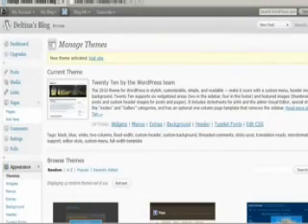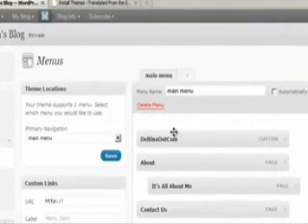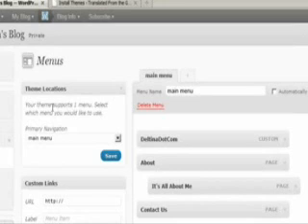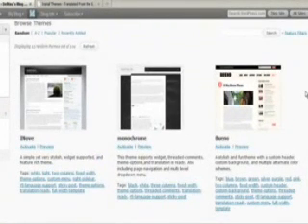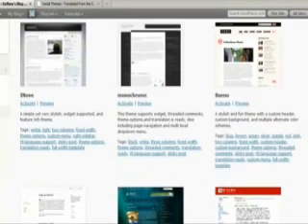How to Install a Wordpress Theme Tutorial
This is a thorough step-by-step tutorial that will show you how to install WordPress on your own server.

Assuming you already have a domain name and web hosting account, you're ready to go ahead. If you don't have a domain name and web hosting yet, visit Getting Started tutorial here.

1. Download WordPress

The very first thing you'll want to do is download a copy of the software. So, go to the WordPress site here, and look for the link that says "DOWNLOAD.ZIP." You should see it on the right side of the page with a dark blue background. When you see the link, click on it, and save the file to your desktop so it's easy to find going forward.